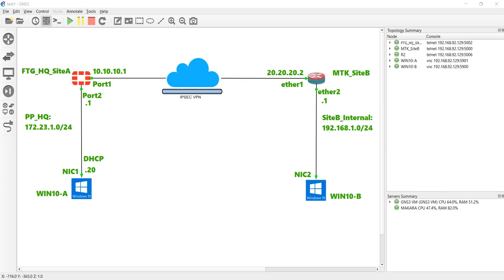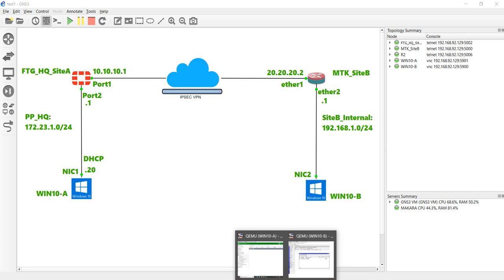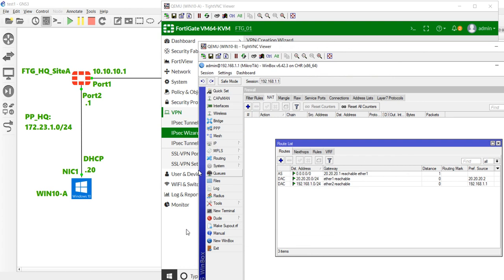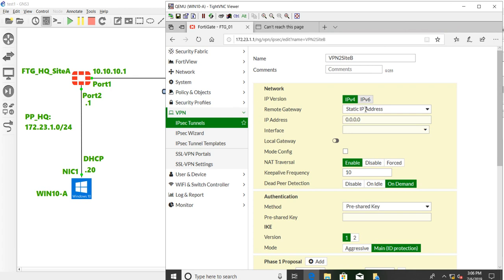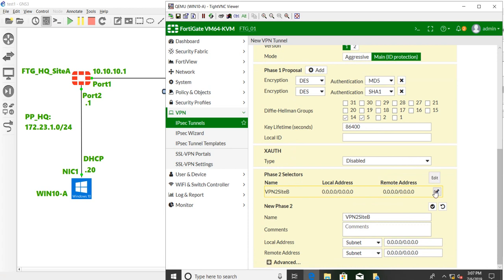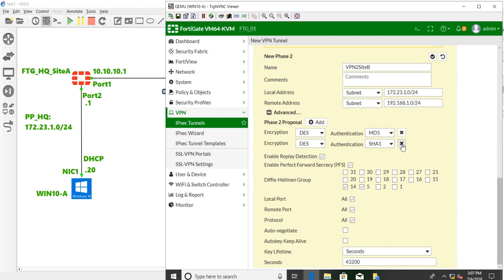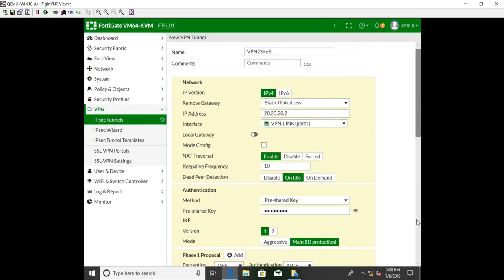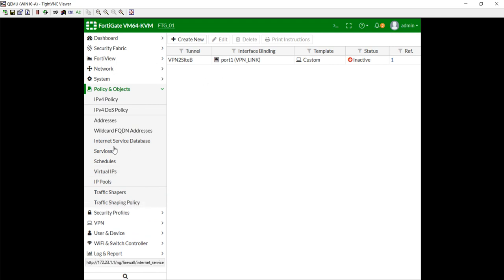How to configure VPN site to site Fortigate with Mikrotik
Hey guys!!!
I gonna show you how to set up vpn site to site between fortigate and mikrotik router, initialize, and configuration between Fortigate and Mikrotik
You can detail or find other topic in my channel  it maybe help you a lot.